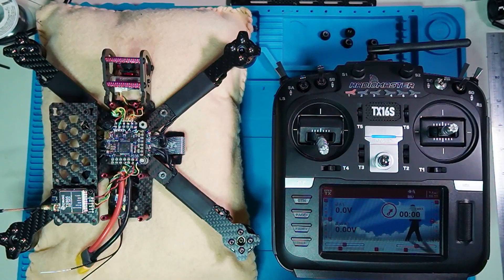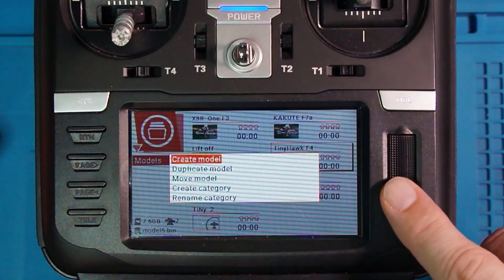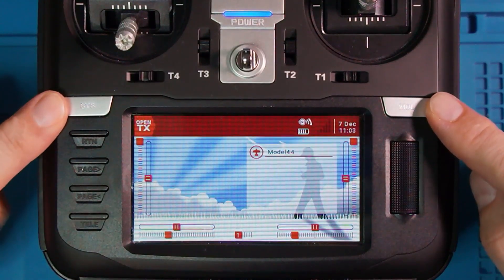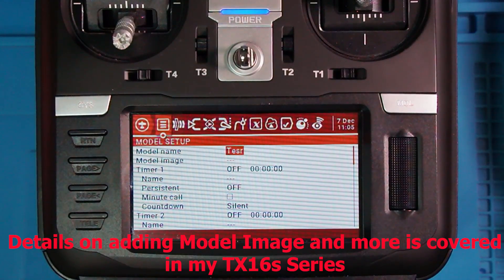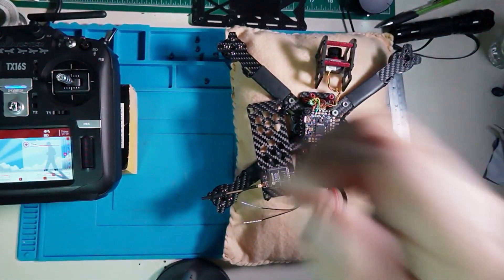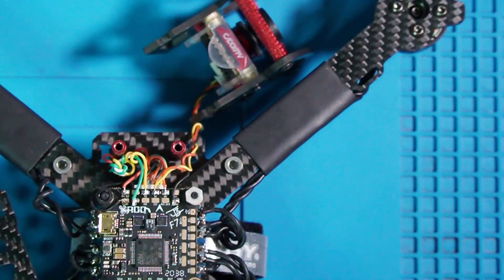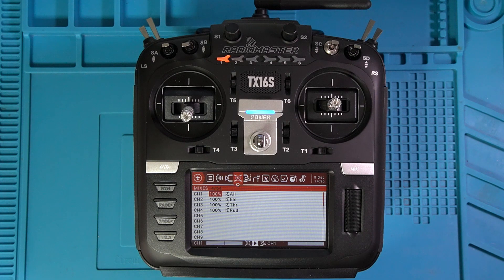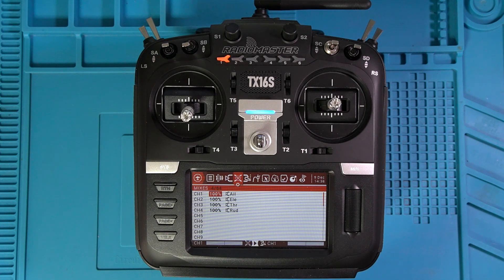RDQ Bardwell F7 Add Model & Bind with R XSR Receiver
Get your stuff here:
RDQ Bardwell F7 30x30 Stack/Combo (JBF7 FC and 32Bit 50A 3-6s 4in1 ESC) at Race Day Quads

VTX similiar to the one in the video
1-6S 30V Smoke Stopper Amass XT30/XT60

White Spacers / Plastic Standoffs: Spacers / Plastic Standoffs:
60-40 Rosin-Core Solder (LEAD)
4pcs Hex Screw Driver Tools Kit